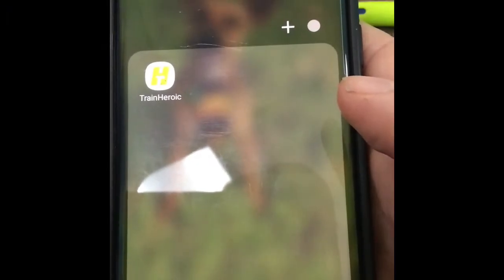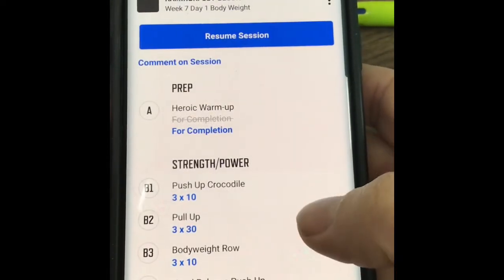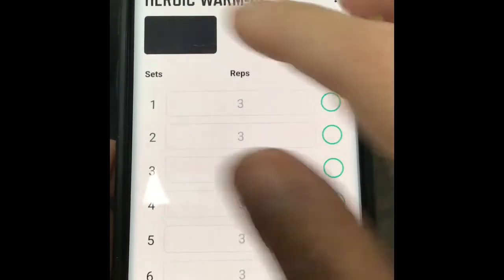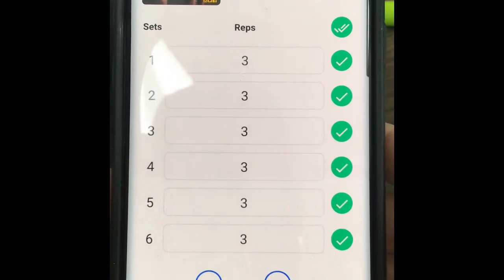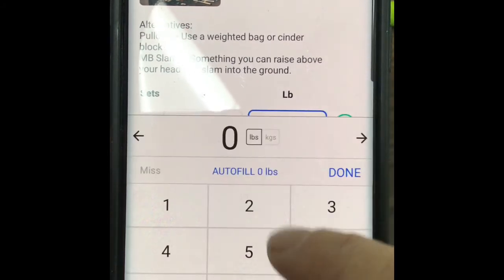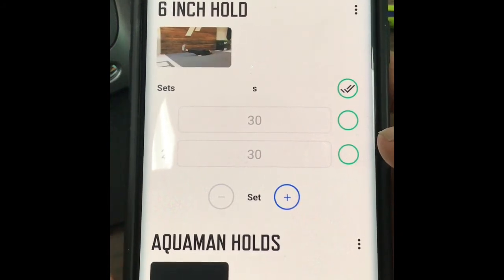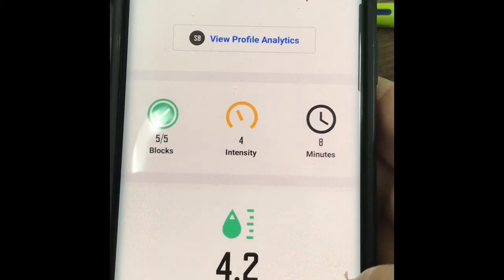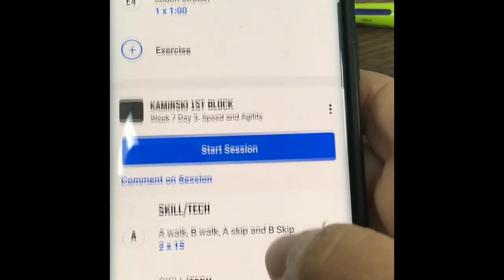How to use the Train Heroic App